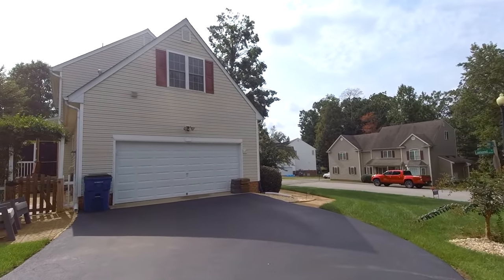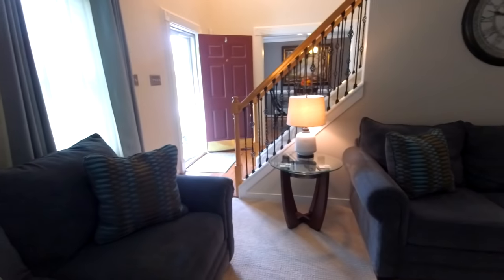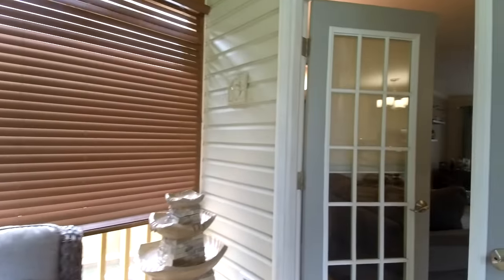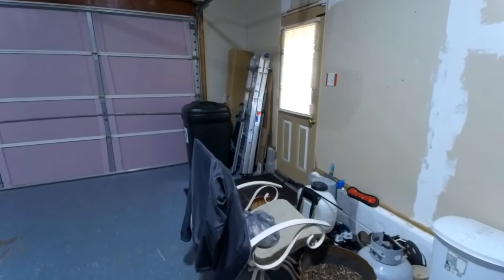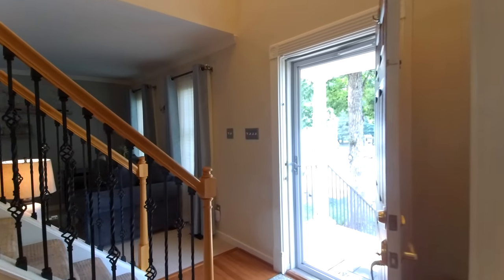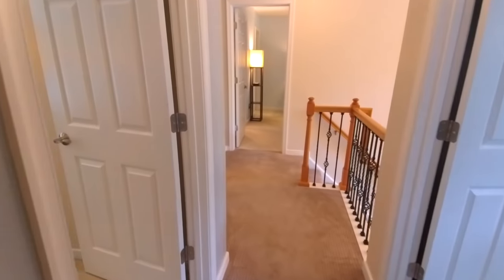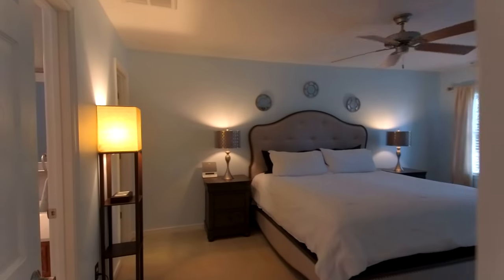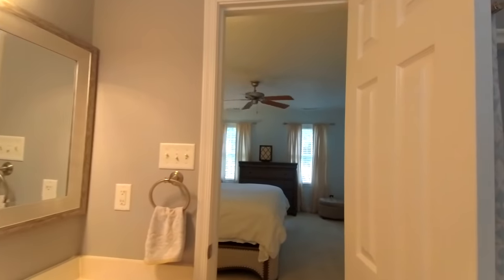IMMACULATE Chesterfield Retreat Renovated & Ready on Beautiful Corner Lot ++$290K++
Max Williams Listing Agent, United Real Estate Chesterfield, VA Lic.